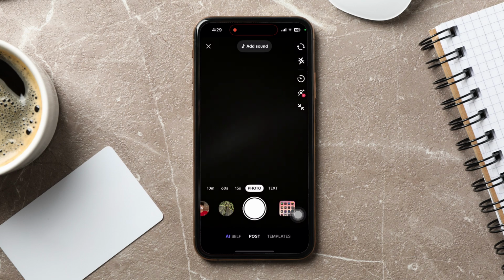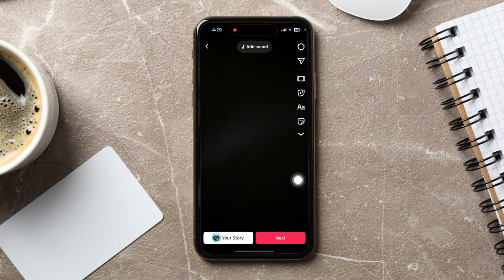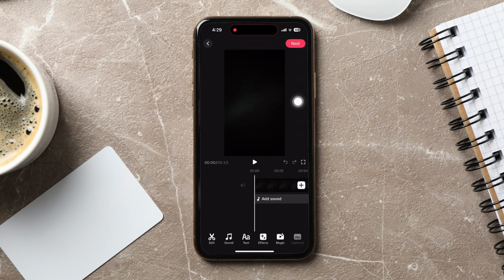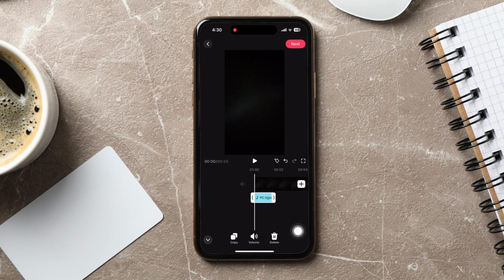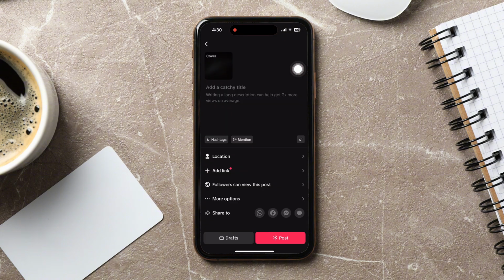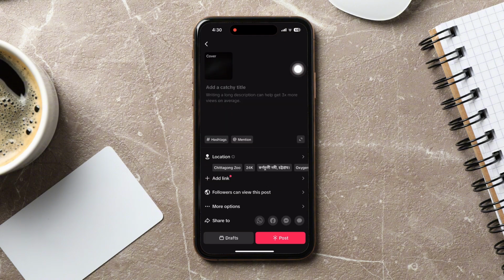How To Add Sound Effects To Tiktok 2026 (iPhone & Android)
Adding sound effects to TikTok is a total game-changer, and I'm here to spill the tea on how to do it effortlessly! Whether you're looking to spice up your TikTok videos with quirky sound effects or just want to add that perfect audio touch, I've got you covered. I'll walk you through the process step-by-step, making it super easy for you to enhance your TikTok content. From selecting the right sound effects to syncing them perfectly with your video, you'll be creating TikToks that stand out in no time. Plus, I'll share some tips on finding trending sound effects and how to use them creatively. Let's dive in and turn your TikToks into masterpieces with killer sound effects!